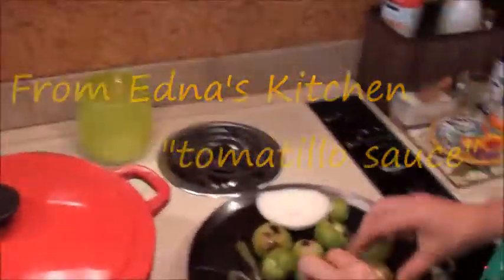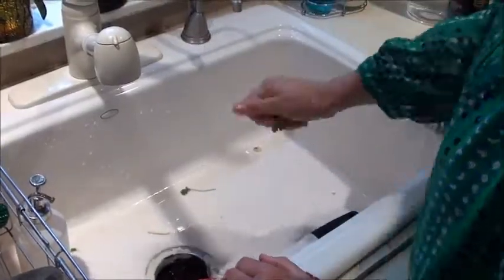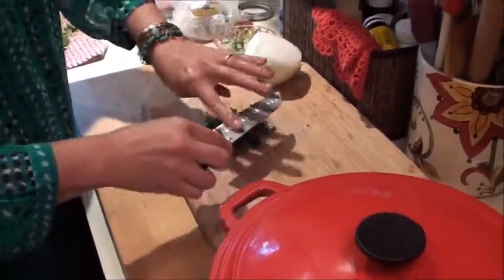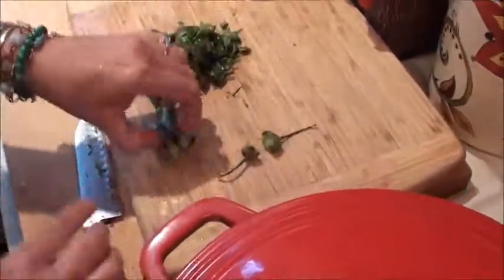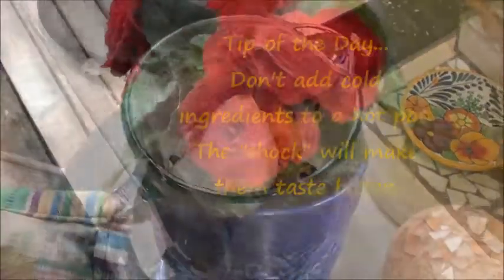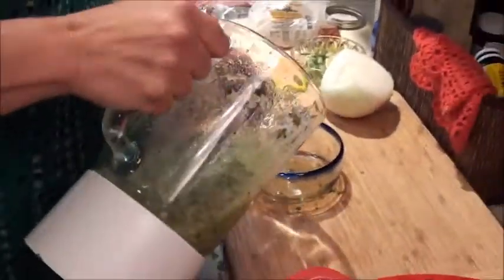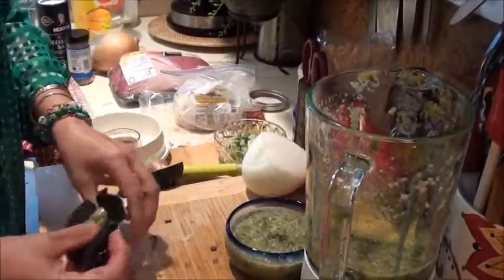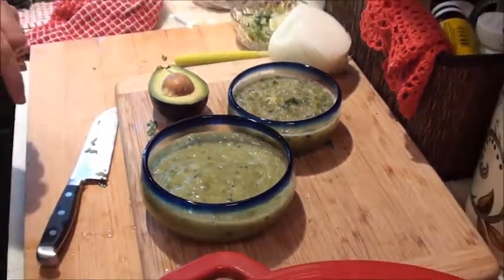From Edna's Kitchen - Tomatillo Sauce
Edna Kainz shares the recipe for her amazing Tomatillo sauce.